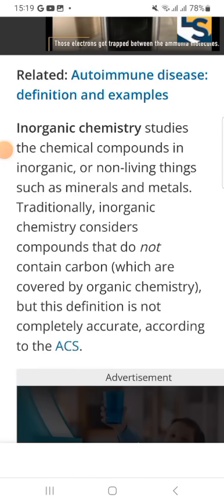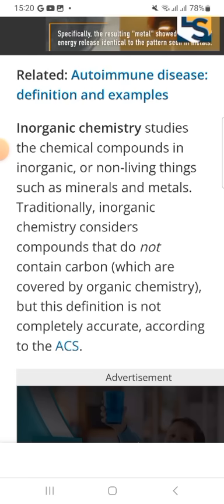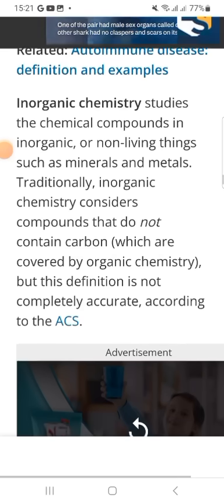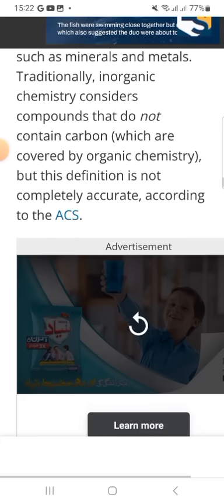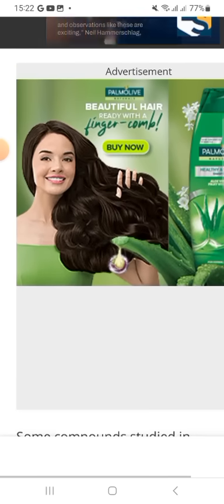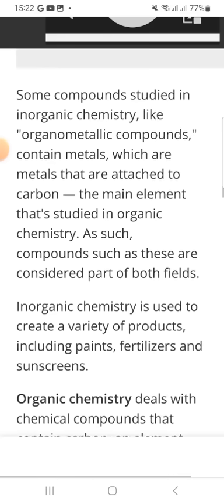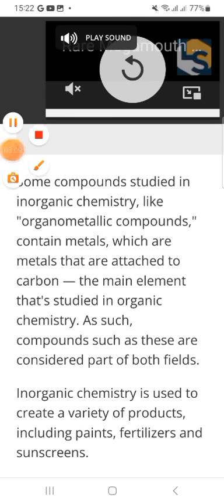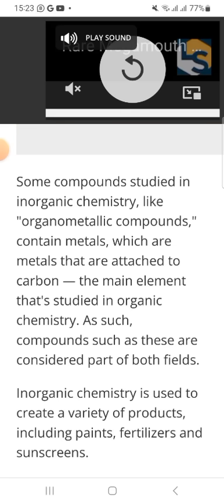Related Autoimmune disease definition and examples